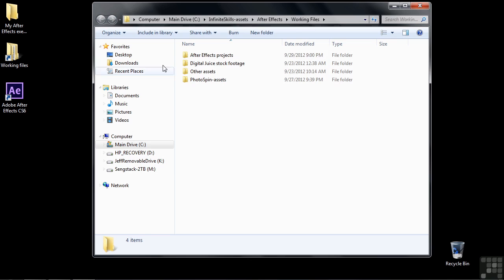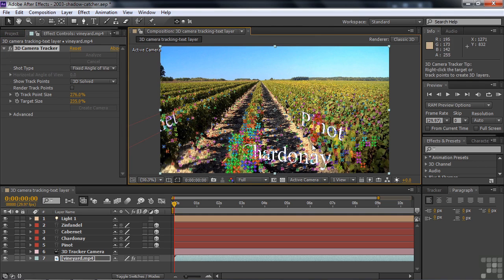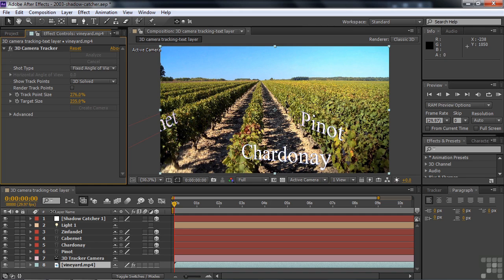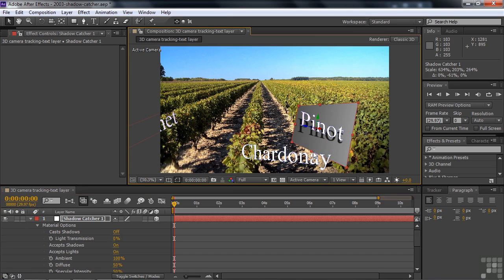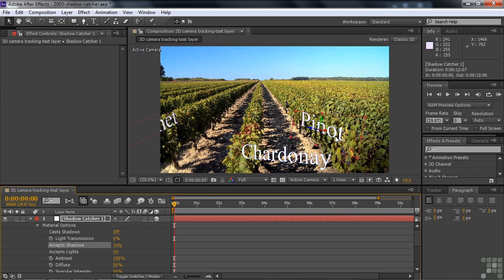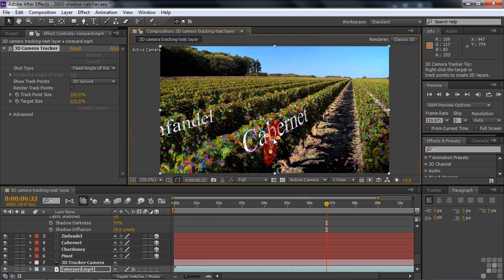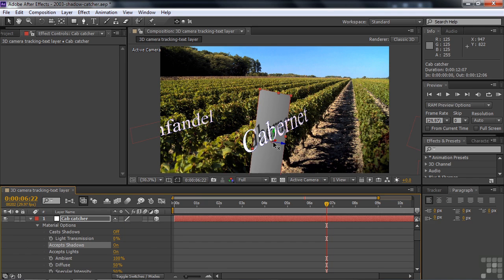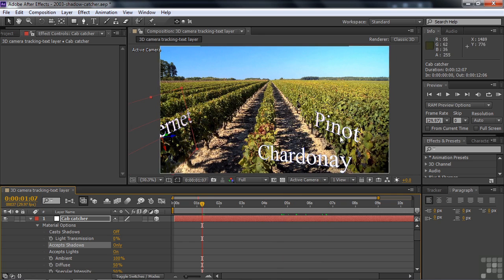20.03 Adding A Shadow Catcher And A Light